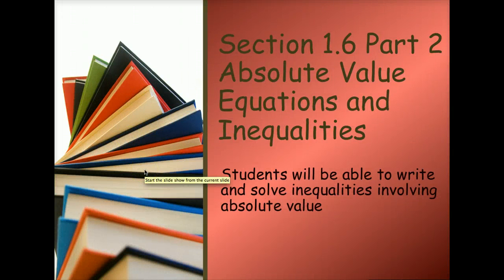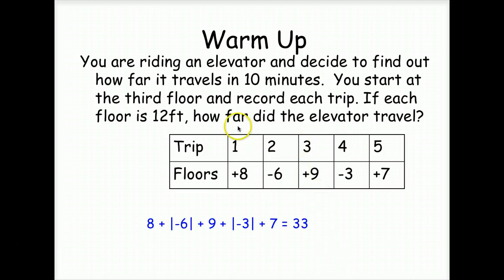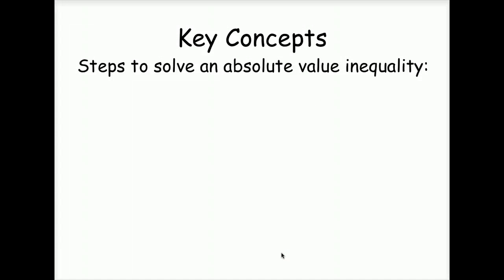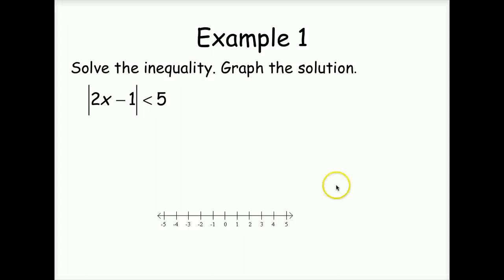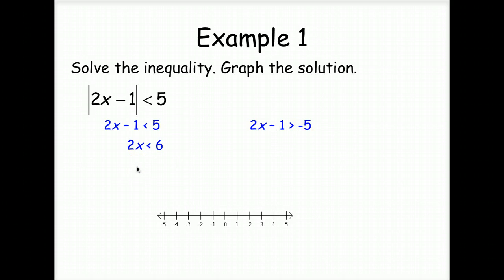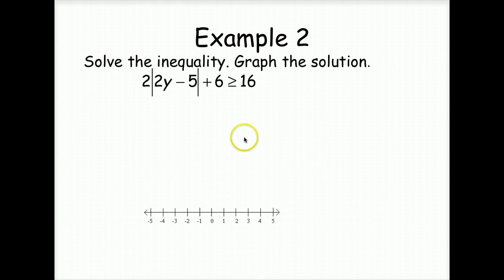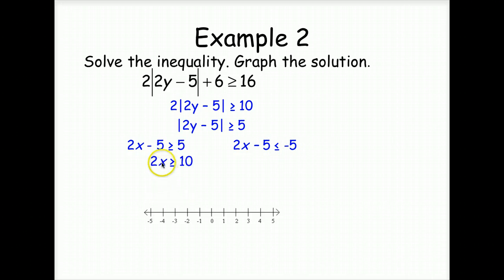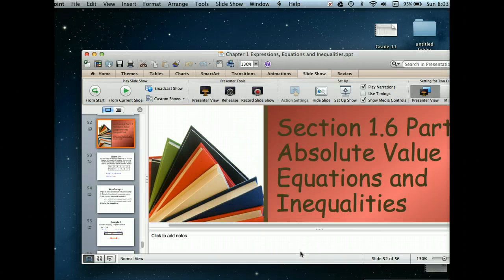Algebra 2 Absolute Value and Inequalities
Algebra 2 Lesson 1.6 Part 2 Absolute Value Equations and Inequalities